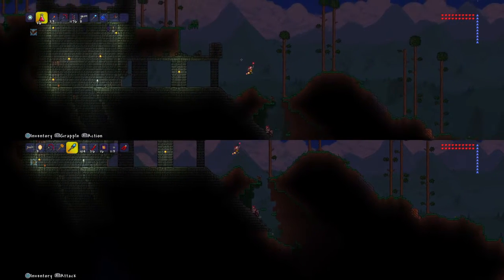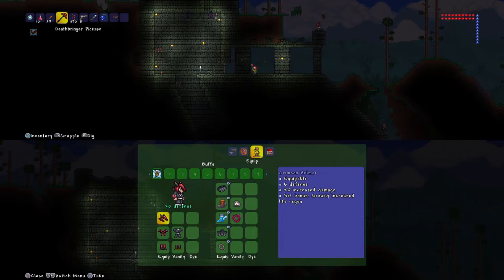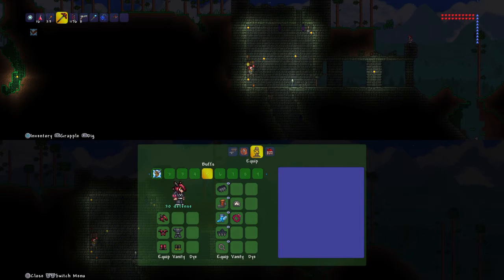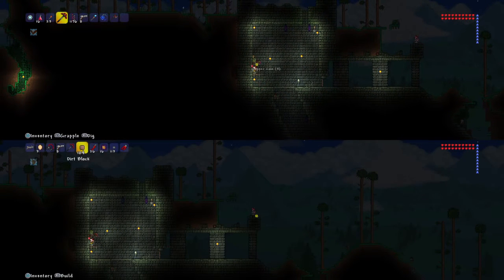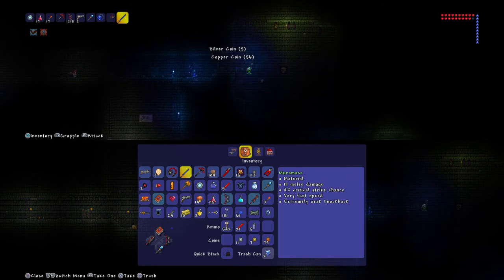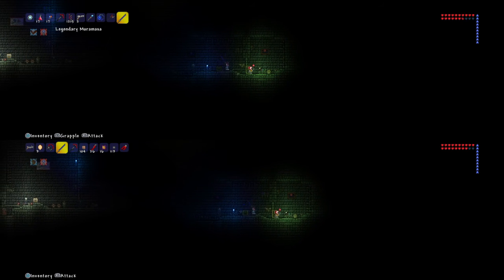Terraria skeletron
On this video we kill skeletron